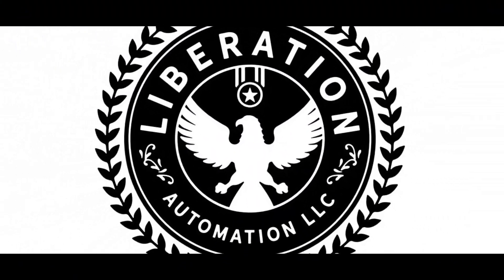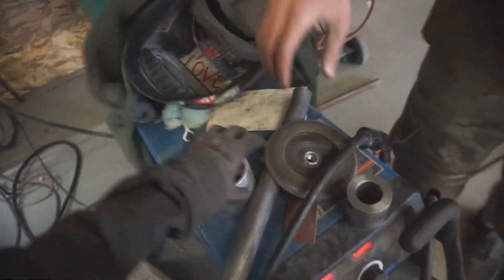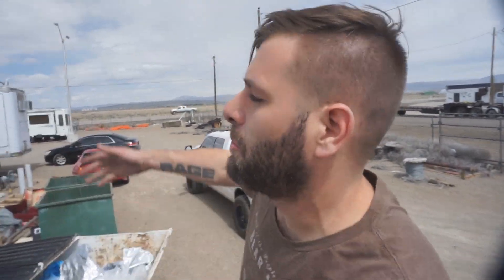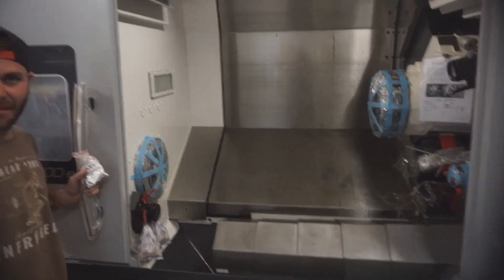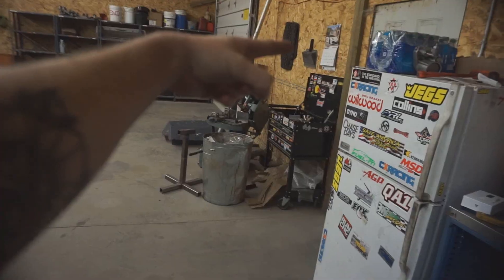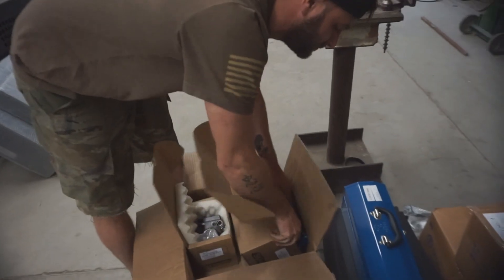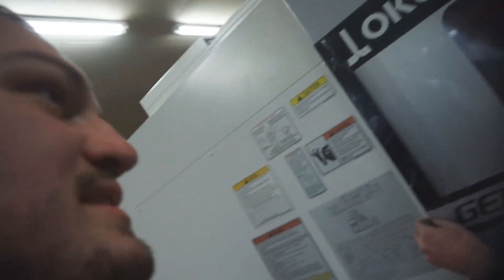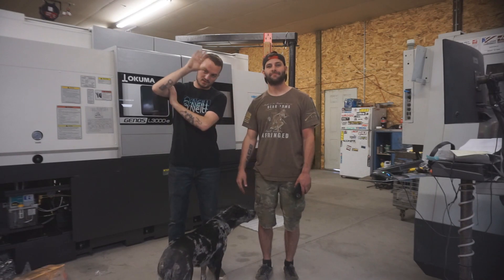This $170,000 Machine Will Mill Our Wildest Desires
Our brand new Okuma l3000-e arrives !